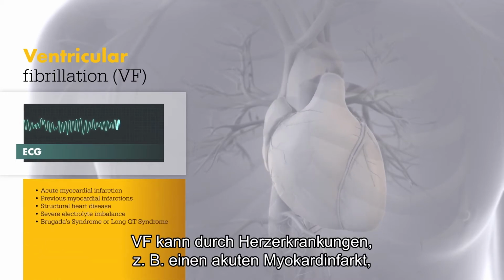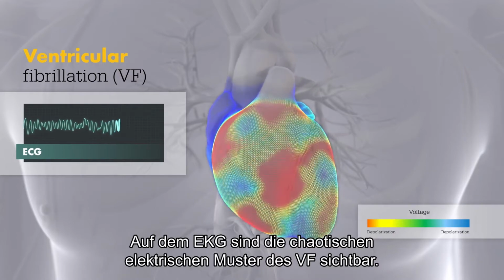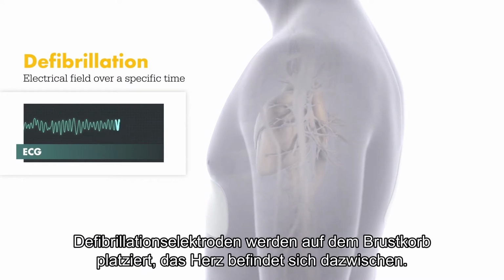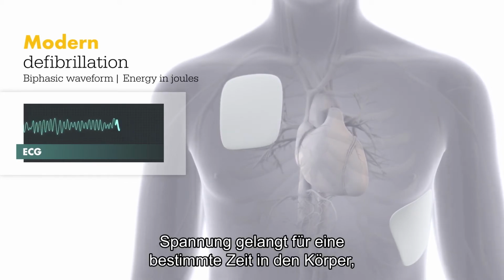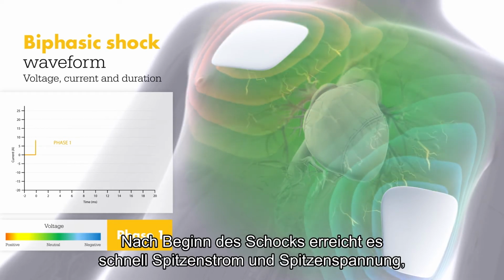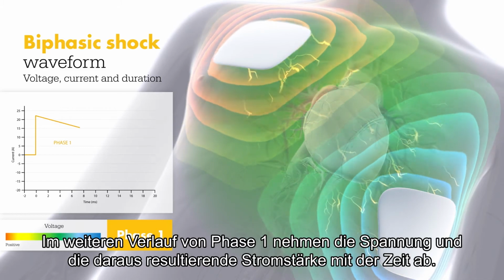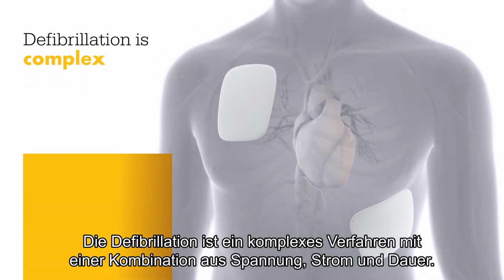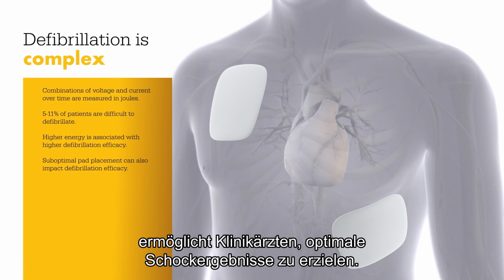HeartSine biphasische Defibrillationstechnologie